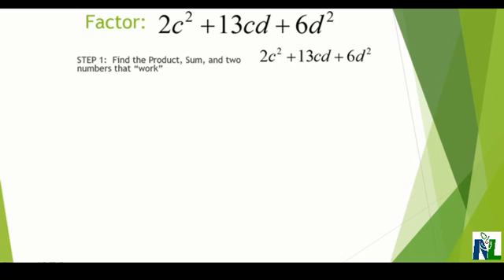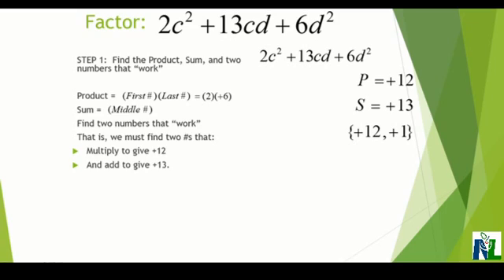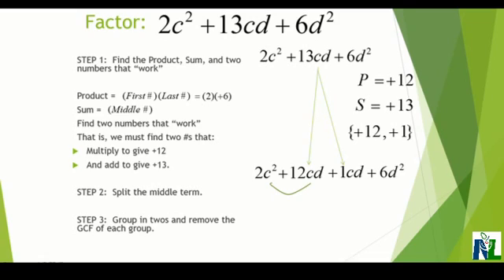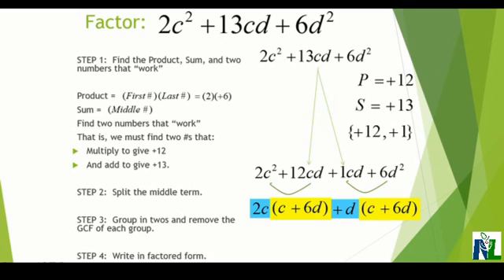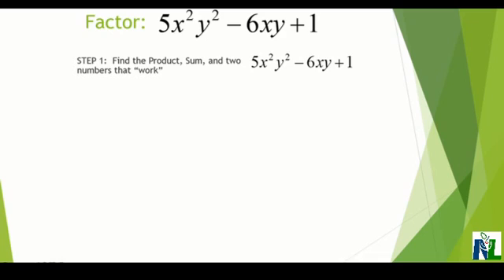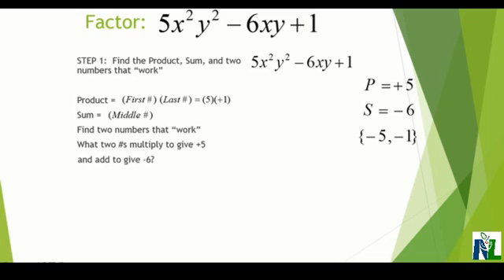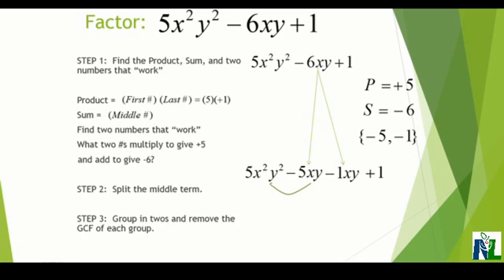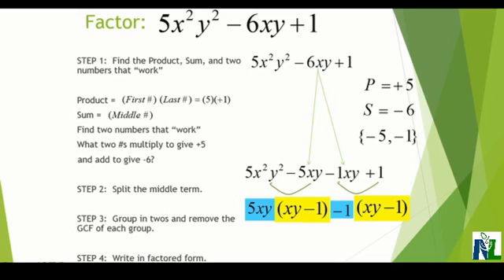Factoring Trinomials that Contain Different Variables